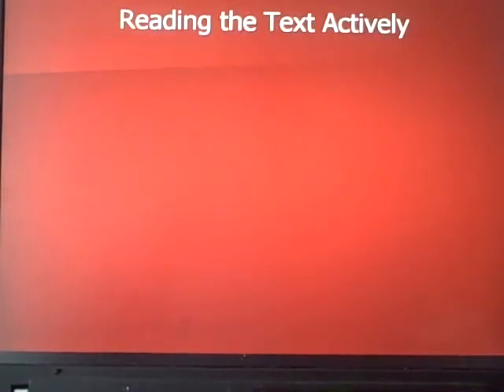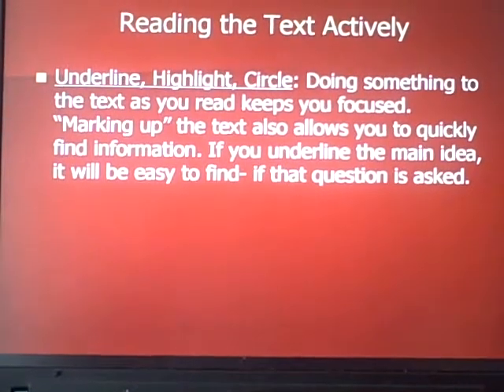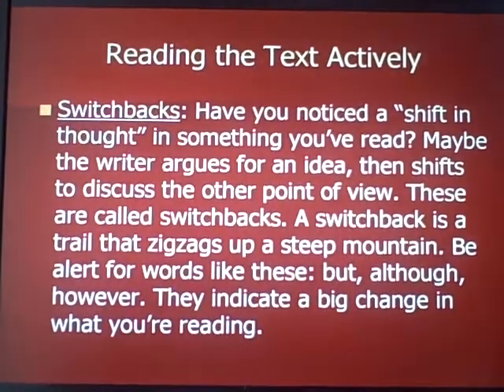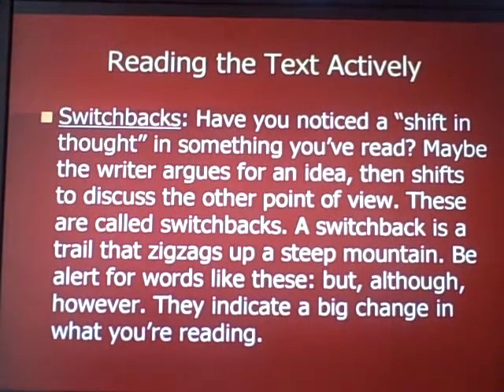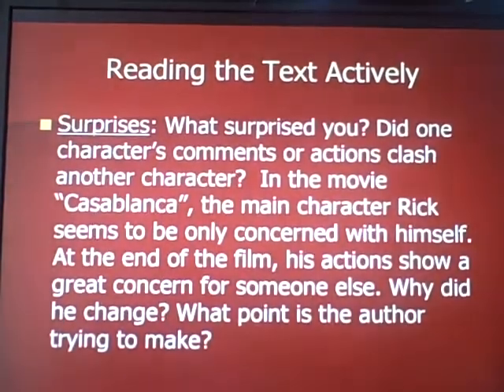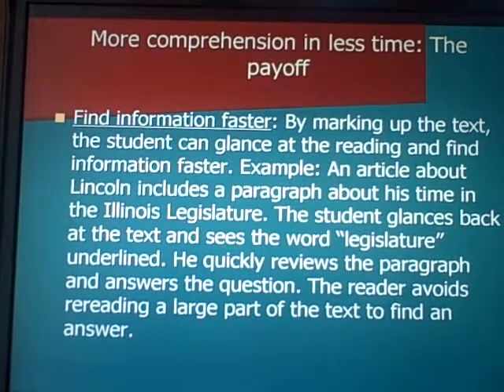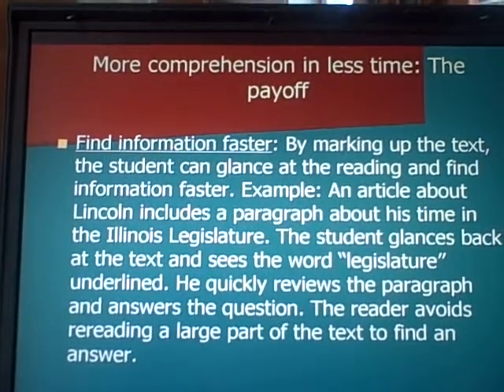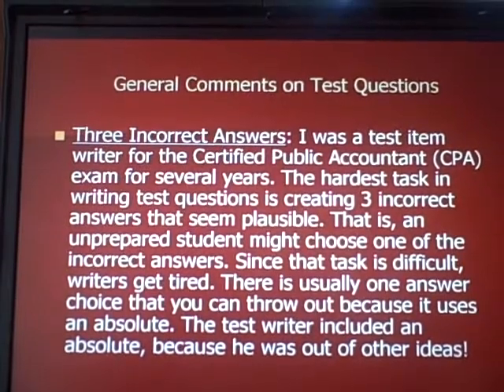ACT Reading Comprehension/ Part Two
Ken Boyd, owner of St. Louis Test Preparation presents part two of his
course on the Reading portion of the ACT. Boyd points out that students can have "More
Comprehension in Less Time" by learning Active Reading.